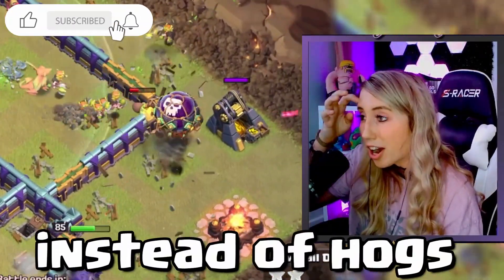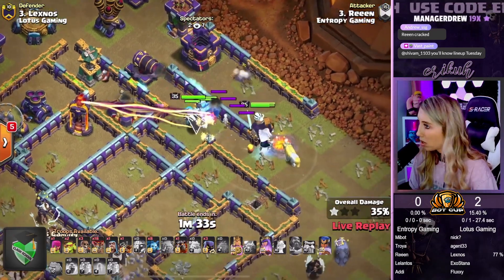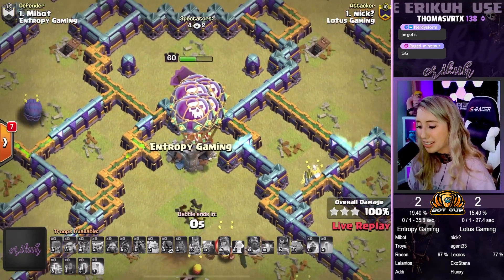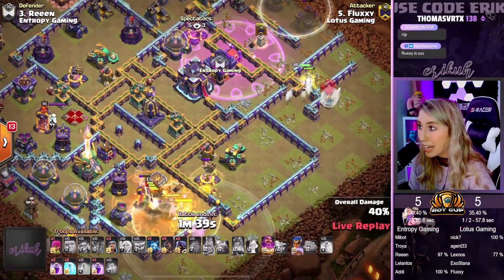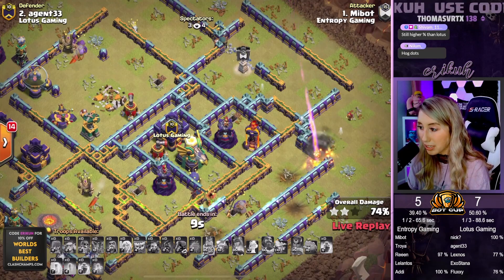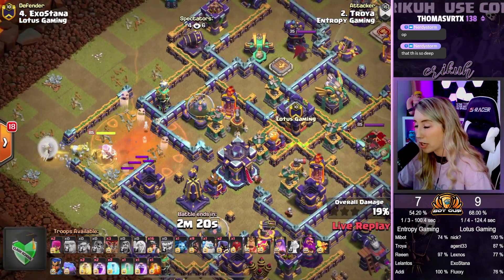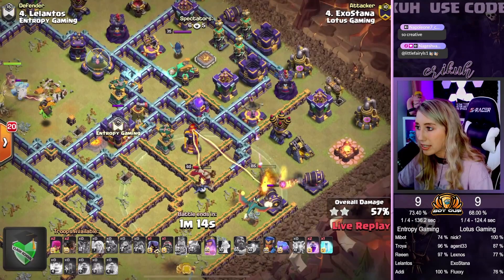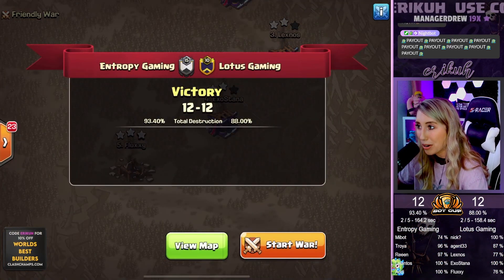INSANE NEW BROKEN way to Hybrid at TH15!? | Clash of Clans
Lotus Gaming vs. Entropy | Birds of Thunder (BOT) Cup FINALS!
WAR ONE (Best of 2), and it was a good one!

Code expires EVERY 7 DAYS, so don't forget to input a code when purchasing!